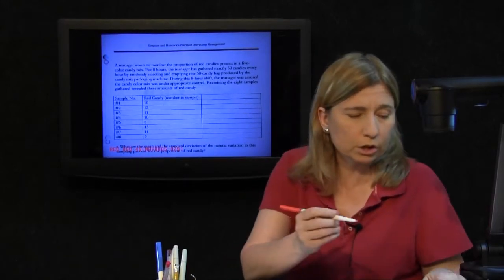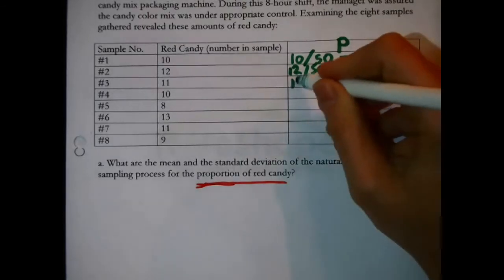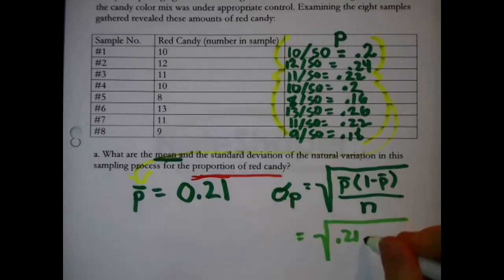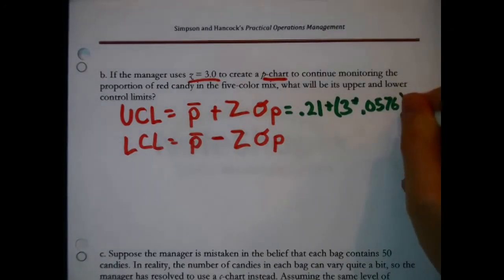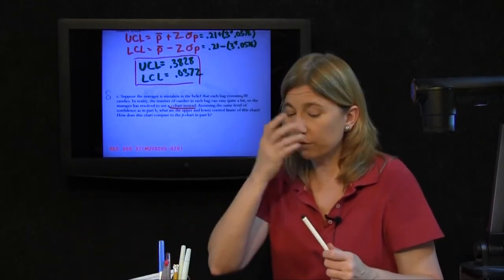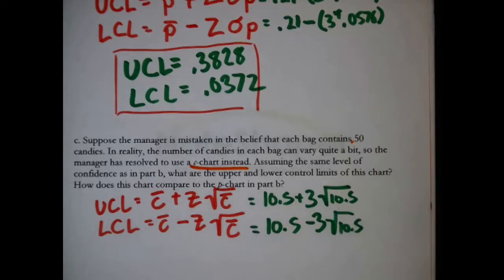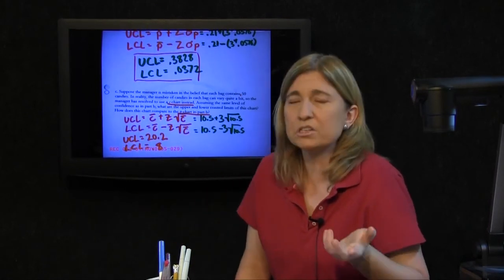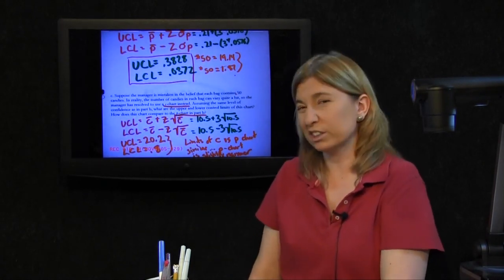Practical Operations Management, Ch 13, Quality Control, Scenario #30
Download the Note Frame from noteshaper.com Practical Operations Management 2nd Edition, Chapter 13, Quality Control, Scenario #30.